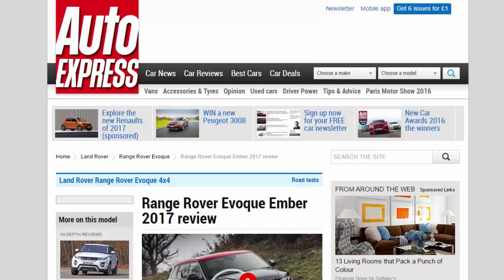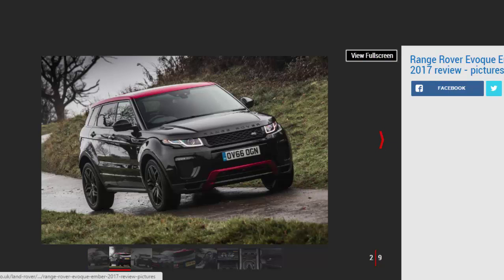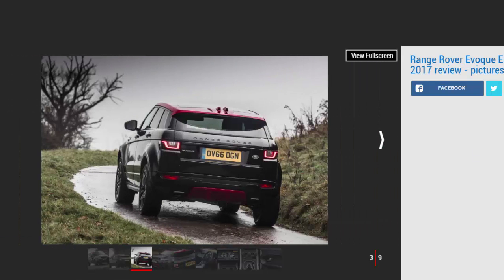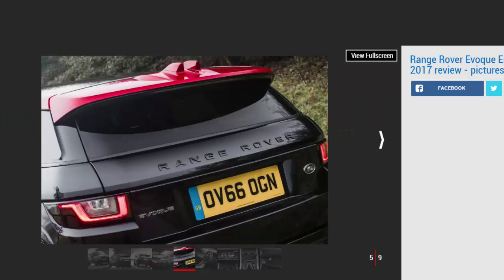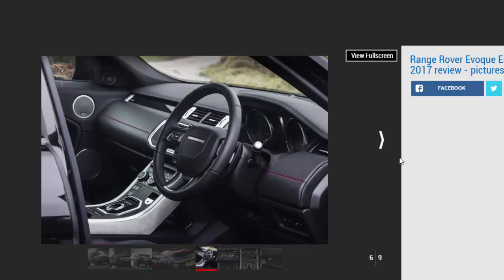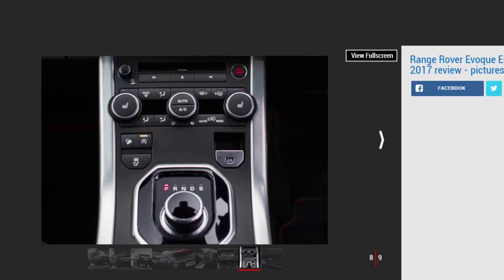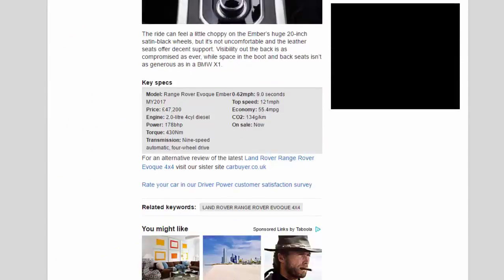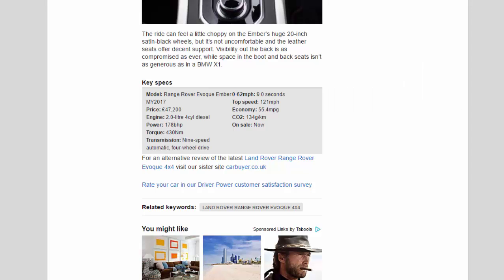Car Review - Range Rover Evoque Ember 2017 Review - Read Newspaper Tv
Read newspaper:
Car review - Range Rover Evoque Ember 2017 review
Source: autoexpress.co.uk